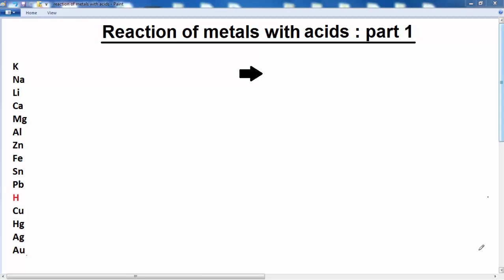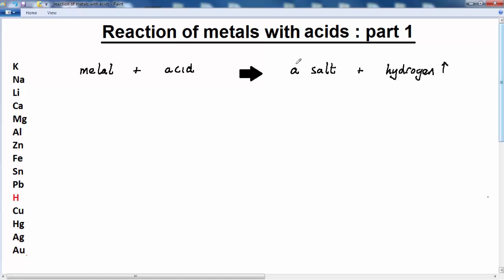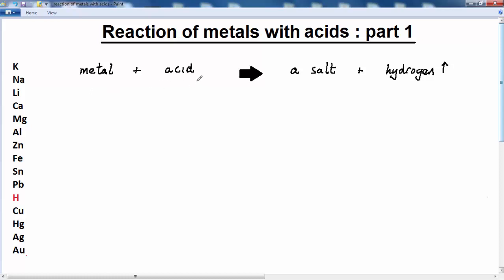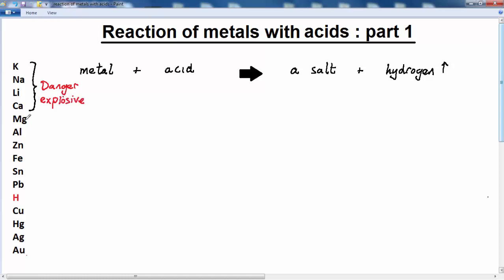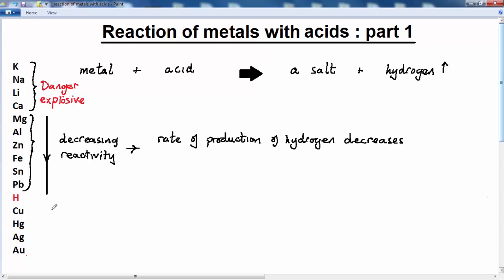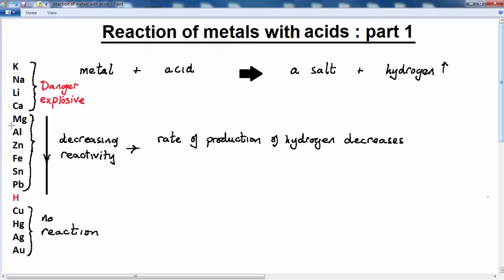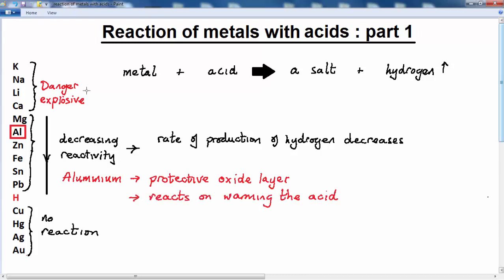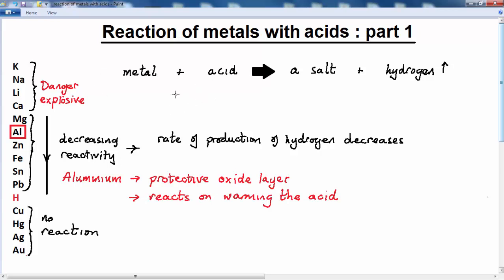GCSE CHEMISTRY REACTIVITY SERIES LESSON 4 metals and acids part 1